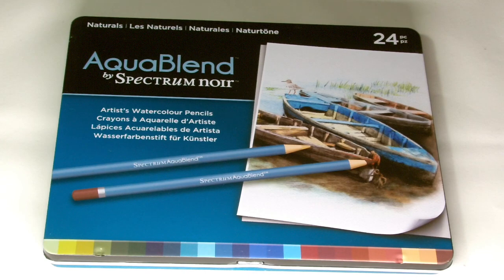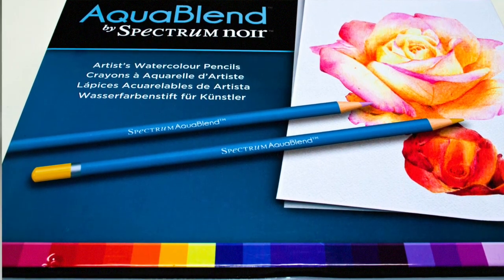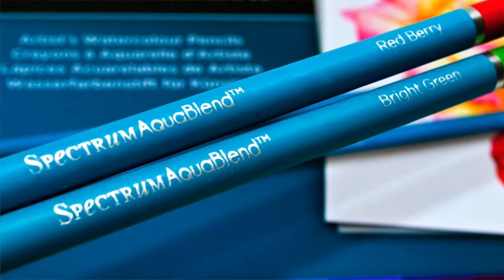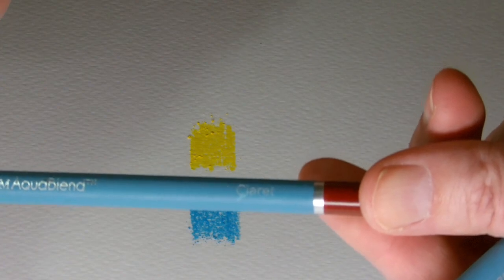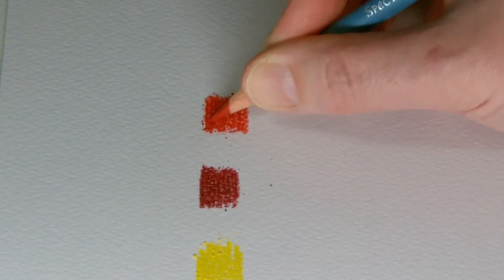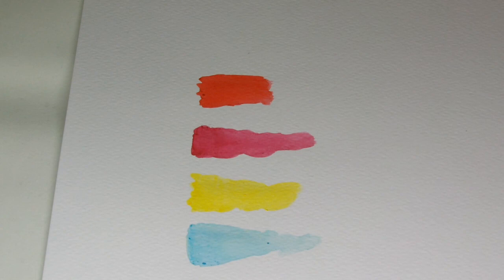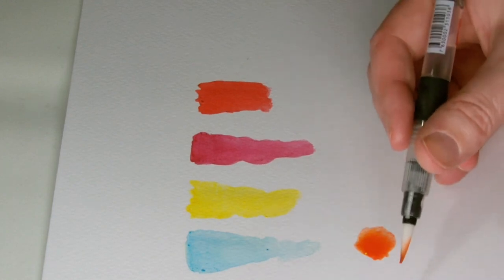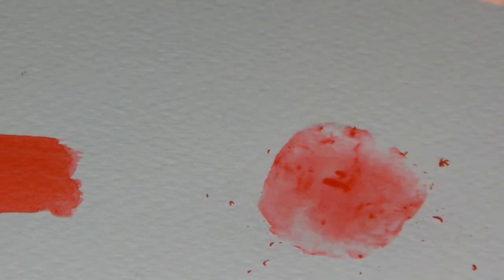Aquablend Penils Review from Harry at The Art Gear Guide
Harry from The Art Gear guide reviews our Aquablend pencils.